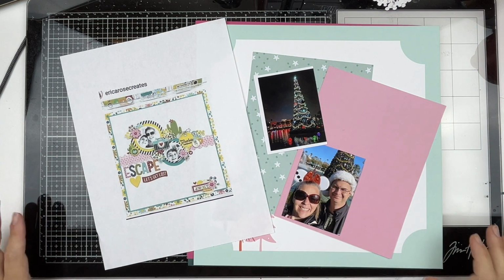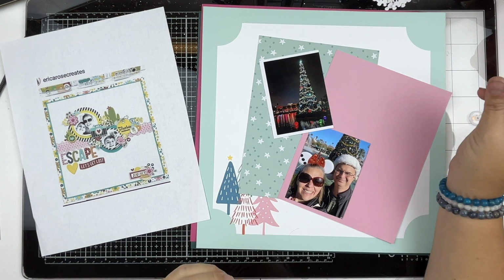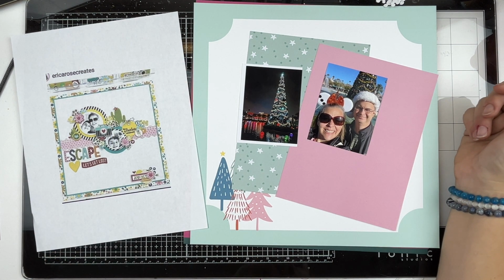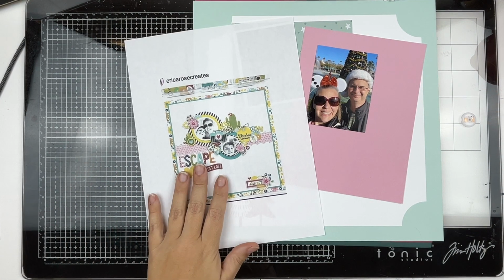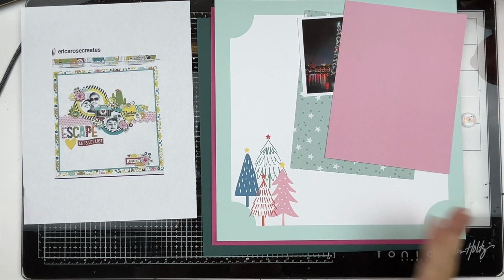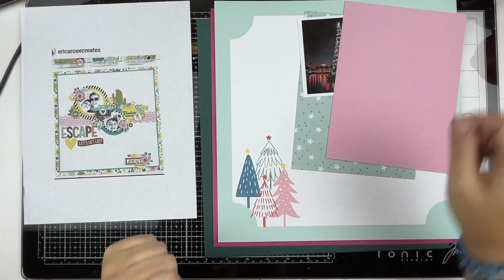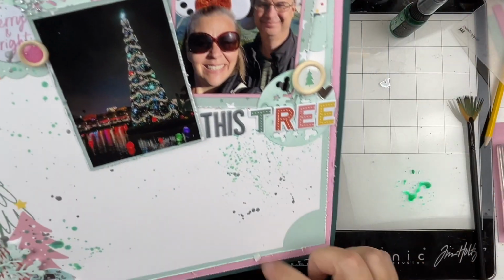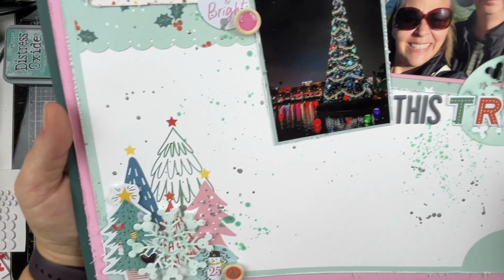Sunday Crafternoon01-14| @EricaRoseCreates scraplift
This week we are scraplifting a layout created by Erica on Instagram as @ericarosecreates:
Tara @ThePaperSnob
Kristen @ScrappingontheFly1217
Christine  @Scrapping Harden
Karen @alittlekinder
Kimberly  @idratherbescrapbooking!